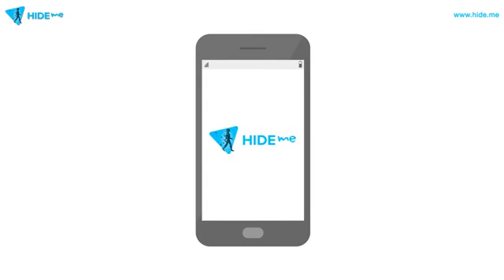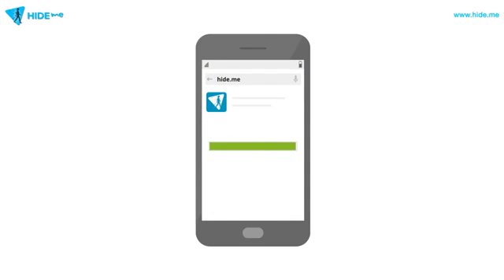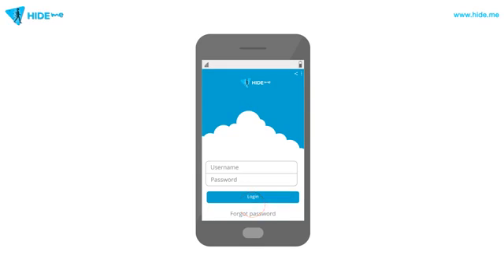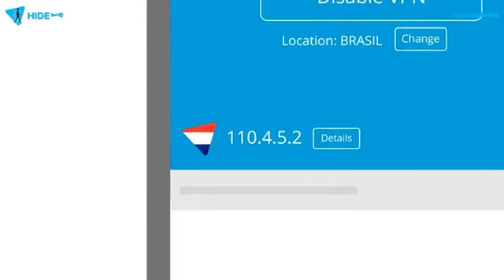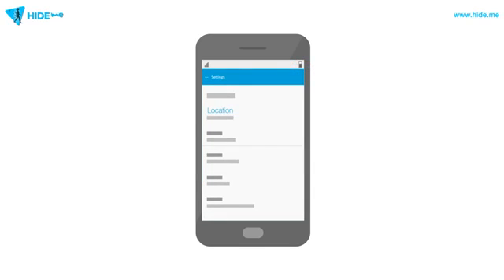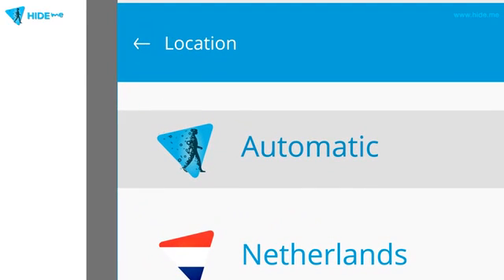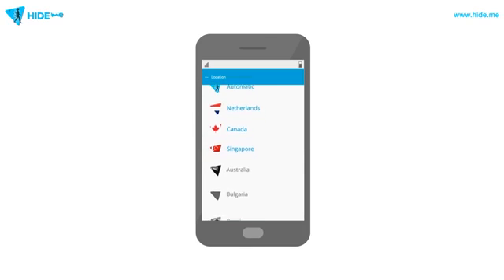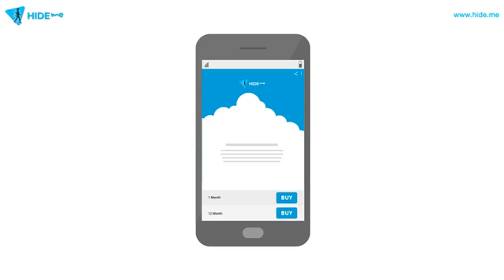3 Simple Steps To Start Using hide.me VPN On Your Android Devices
Do you want to become absolutely anonymous on the internet while using your android devices?  hide.me VPN for Android is the best solution. Check out this video to see how to use hide.me VPN on your Android device and become invisible on the internet.
(a promotional video by hide.me VPN)